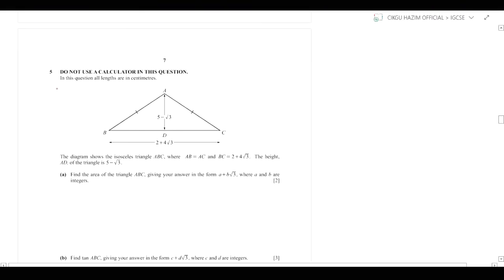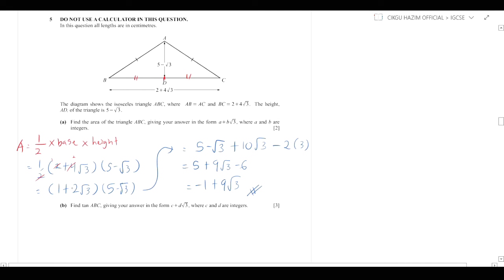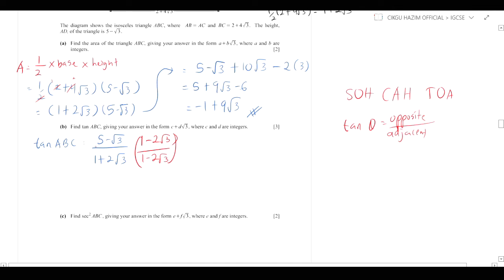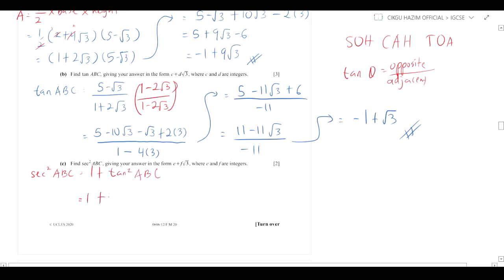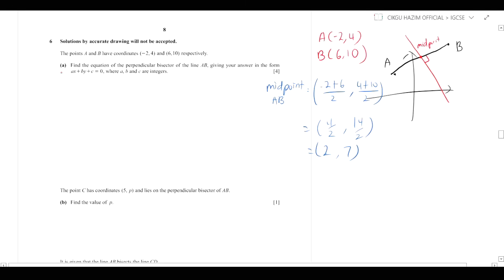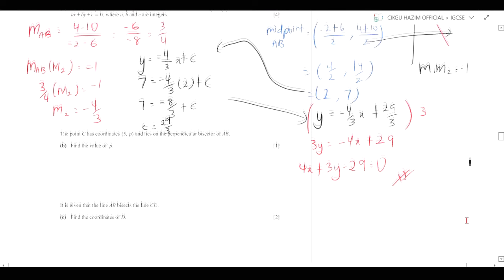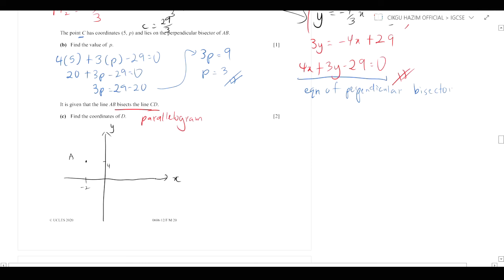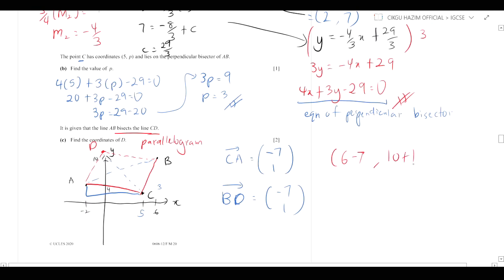Feb/March 2020 Paper 12 Q5 - Q6 - 0606 Addmath